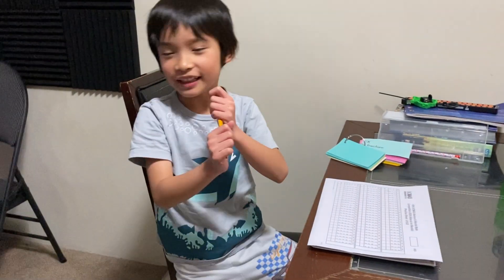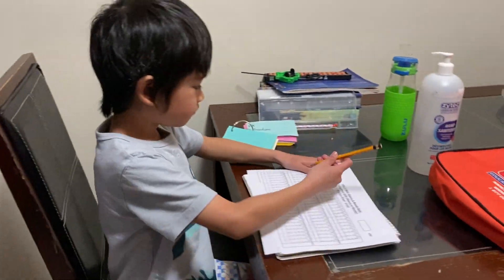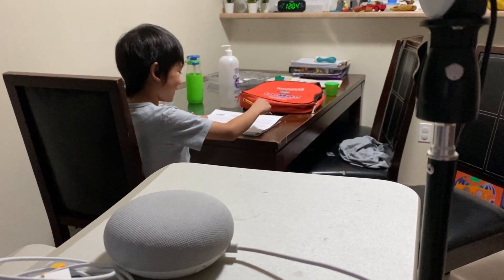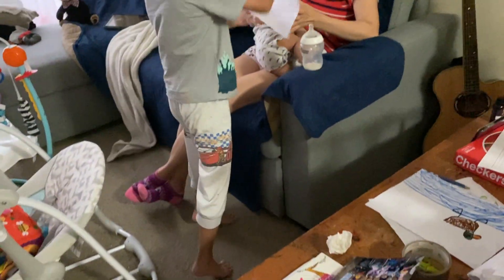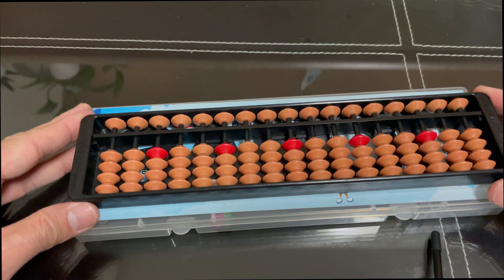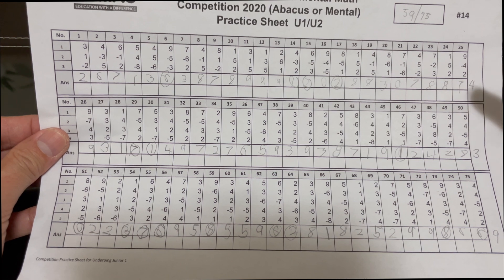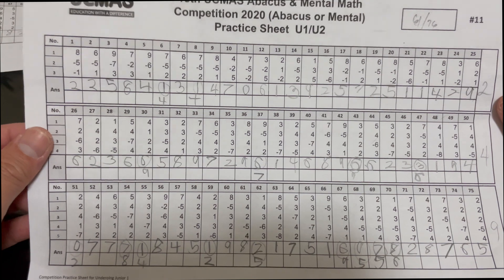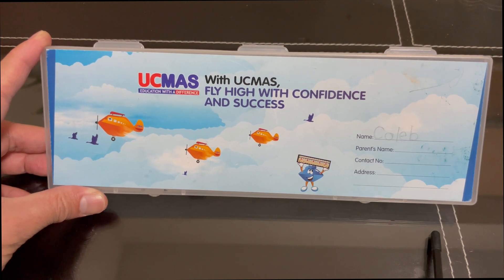ABACUS FOR KIDS | MENTAL MATH | ADDITION AND SUBTRACTION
In this video, I'll be sharing with you the update of my son's Abacus Tutorial. This is called Abacus Mental Math, where students can visualize the image of an abacus in mind and calculate according to the principles of abacus arithmetic.